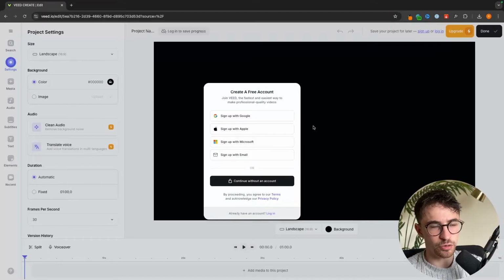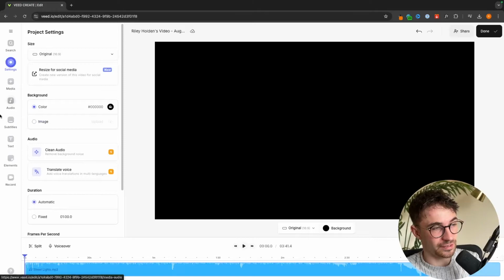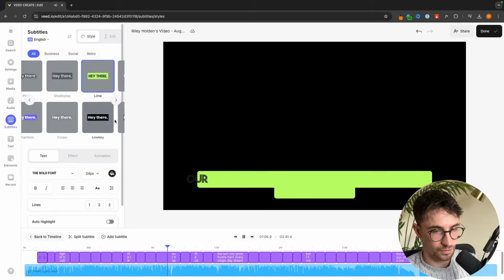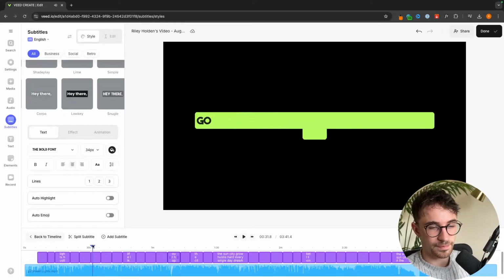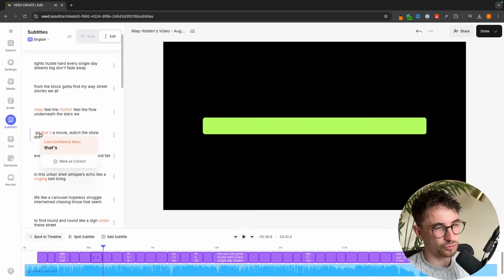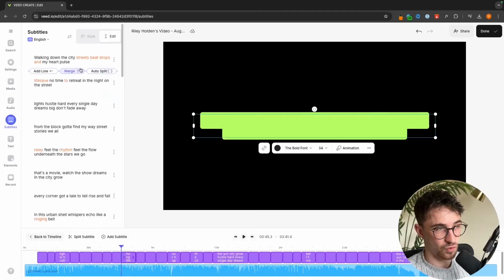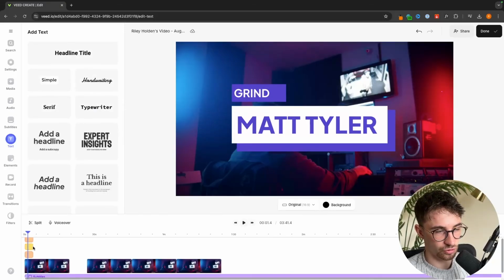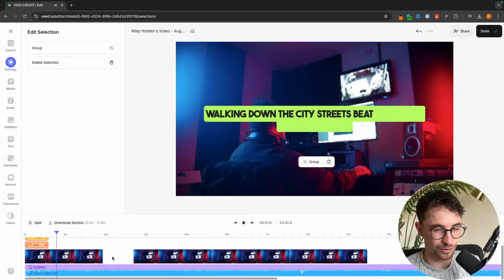How To Make A Music Lyric Video In Minutes (With AI)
In this video, I show you how you can make a complete music lyric video, with captions automatically generated for you using AI, saving you a lot of time.